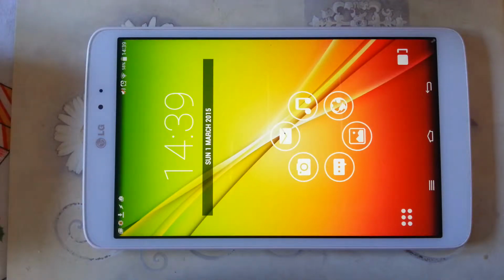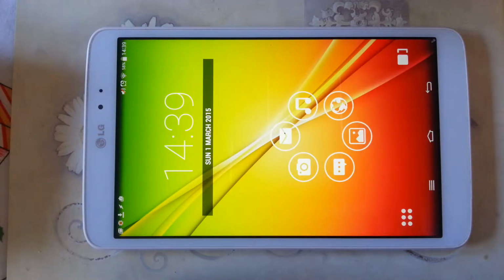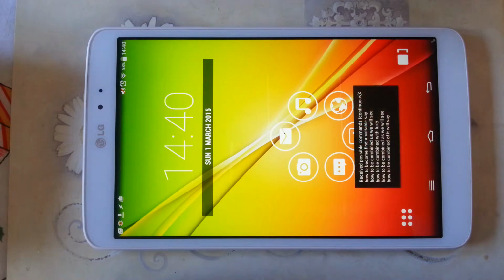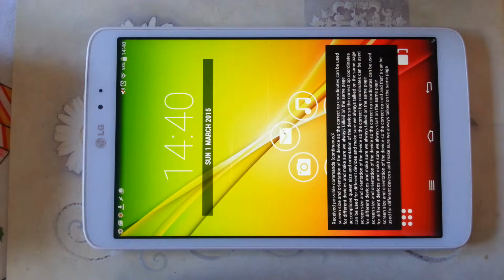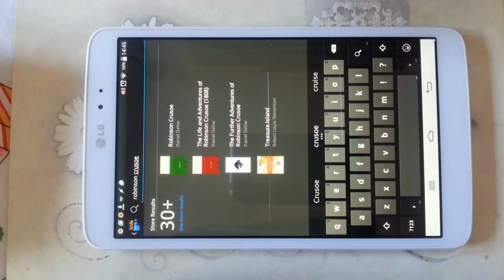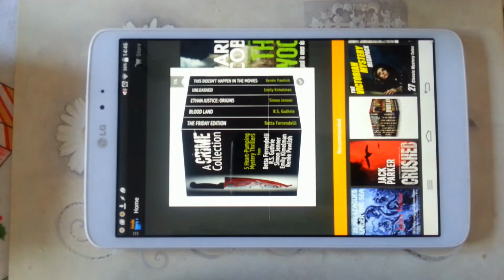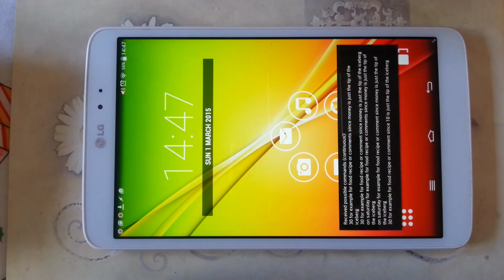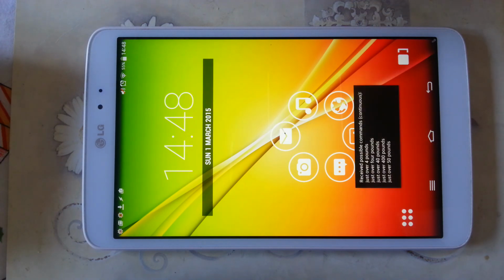Demo of Voice Control of Amazon's Android Kindle Ereader App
Shows the main things I have been able to do by voice with the Amazon Android Kindle App.

You can move back and forth between your books on your device or in your library, page backwards and forwards within books, change screens and search for titles or authors.

It often takes 2 attempts for a command to be actioned. I'm looking to see how that can be improved, but hey! It works!

As stated in the video currently a rooted Android phone or tablet is required together with AutoVoice and Tasker. AutoInput is useful for finding the names / co-ordinates of tappable items.

Most commands are 2 or 3 lines long and usually the command and co-ordinates are all that differ. Once you've done one the rest are simple.

Currently if your search item is misunderstood you just need to try again. It would be nice to have greater control in editing input. If anyone has deleloped an elegant solution I would love to hear it.

Andy